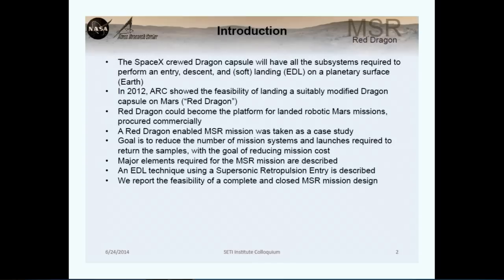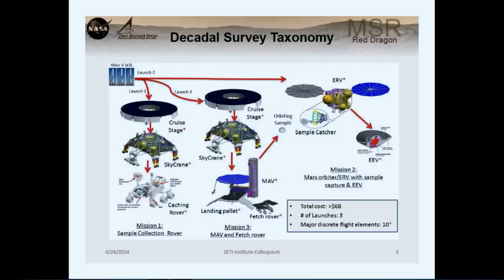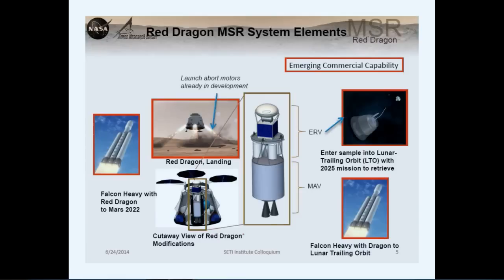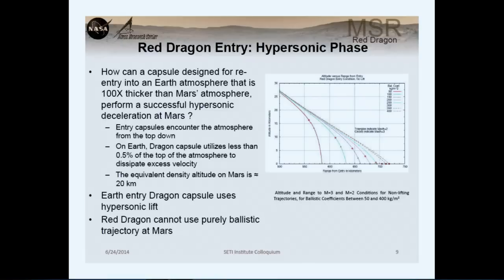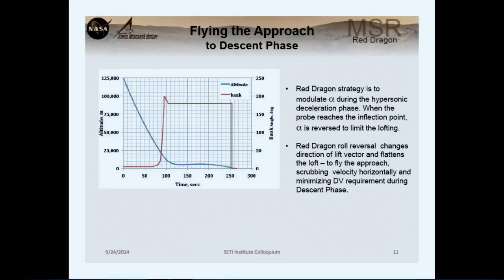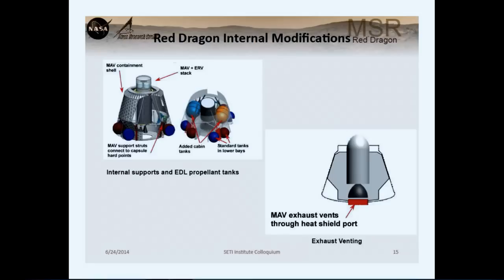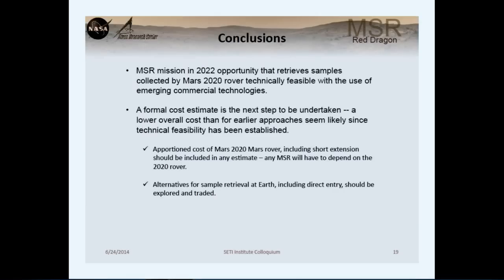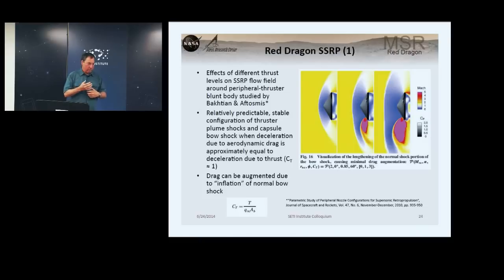Larry Lemke - Red Dragon: Low Cost Access to the Surface of Mars (SETI Talks)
Abstract: One of Ames' long standing science interests has been to robotically drill deeply into Mars' subsurface environment (2 meters, or more) to investigate the habitability of that zone for past or extant life. Large, capable Mars landers would ease the problem of landing and operating deep robotic drills. In 2010, an Ames scientist realized that the crew-carrying version of the SpaceX Dragon capsule would possess all the subsystems necessary to perform a soft landing on Earth, and raised the question of whether it could also soft land on Mars. If it could, it might be a candidate platform for a Discovery or Mars Scout class deep drilling mission, for example.

After approximately 3 years studying the engineering problem we have concluded that a minimally modified Dragon capsule (which we call the "Red Dragon") could successfully perform an all-propulsive Entry, Descent, and Landing (EDL). We present and discuss the analysis that supports this conclusion. At the upper limits of its capability, a Red Dragon could land approximately 2 metric tons of useful payload, or approximately twice the mass that the MSL Skycrane demonstrated with a useful volume 3 or 4 times as great. This combination of features led us to speculate that it might be possible to land enough mass and volume with a Red Dragon to enable a Mars Sample Return mission in which Mars Orbit Rendezvous is avoided, and the return vehicle comes directly back to Earth. This potentially lowers the risk and cost of a sample return mission. We conclude that such an Earth-Direct sample return architecture is feasible if the Earth Return Vehicle is constructed as a small spacecraft. Larry Lemke will present and discuss the analysis that supports this conclusion.